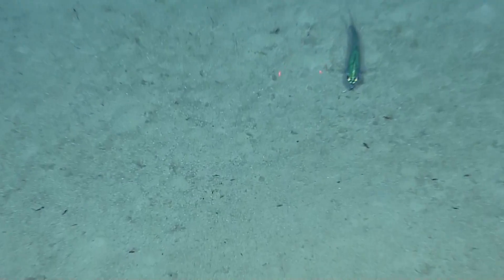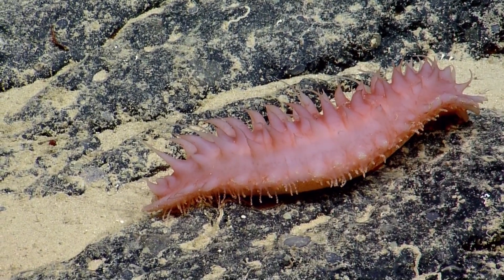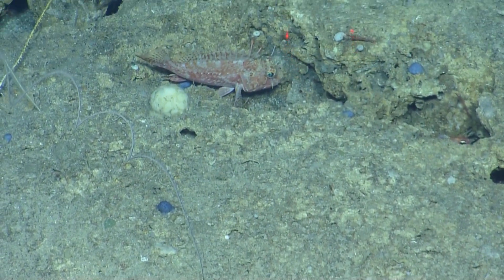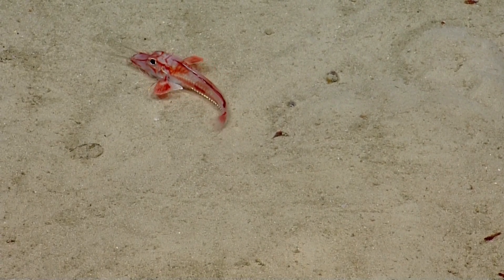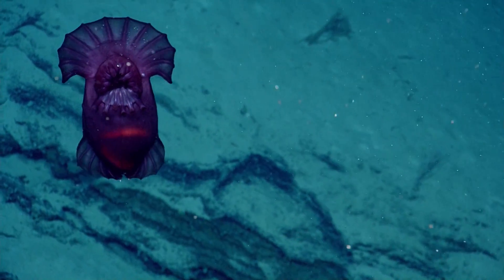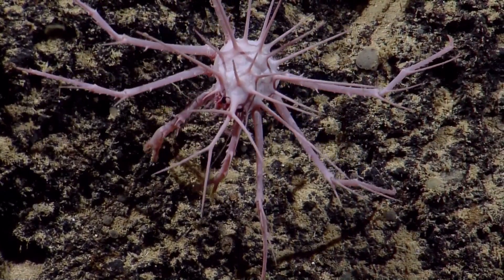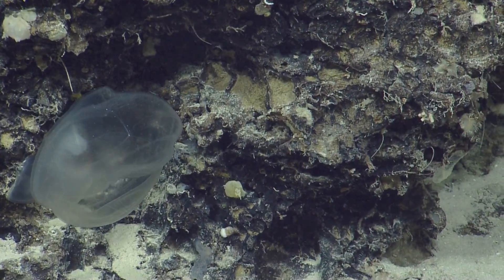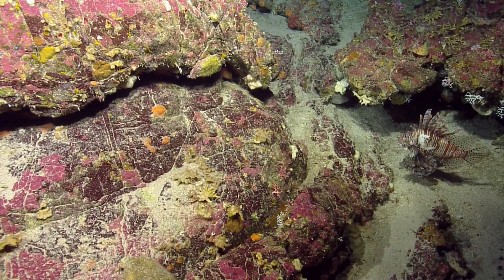Marvelous Creatures of Conrad Seamount | Nautilus Live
Watch highlights from E/V Nautilus's exploration of Conrad Seamount in the Anegada Passage. We saw weird and wild creatures ranging from spiky crabs, glowing ctenophores, floating sea cucumbers, and more!